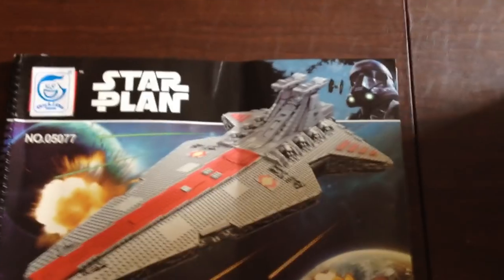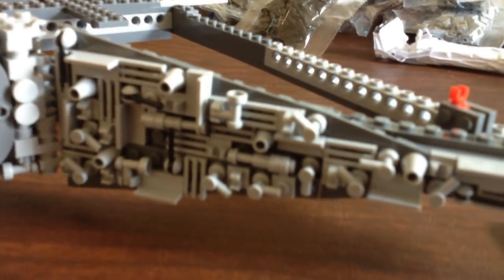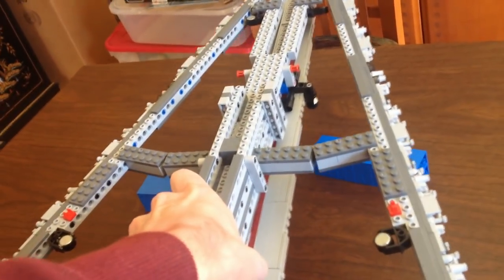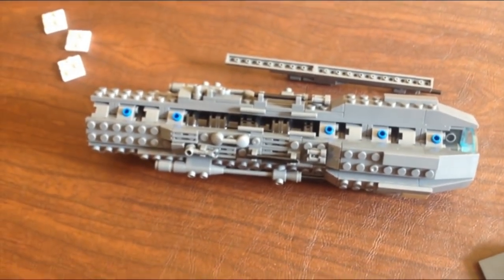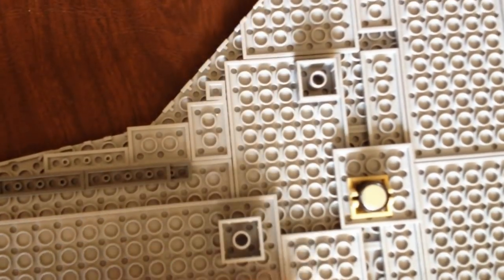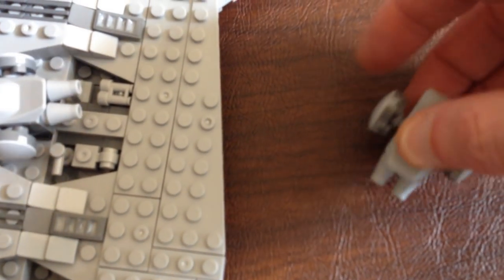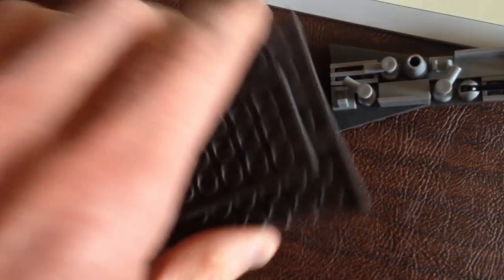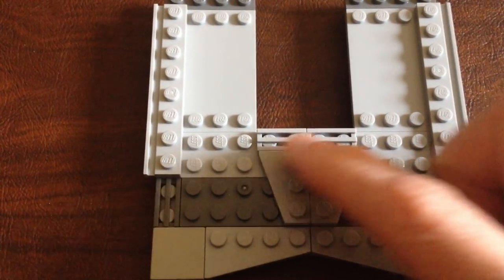What to Expect when Building Lepin's 05077 UCS Venator Set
This video chronicles my build of Lepin set #05077 UCS Venator based on a MOC by an AFOL.  Each step is timestamped and marked with a placard for easy scrubbing (use pause to read).  I give some thoughts on how each step went using Lepin's instruction book and the resulting build.  I show the changes I made that, IMHO, resulted in a better looking and more stable build.  I hope to clear up some details left out of the instructions to make your build less frustrating.  Finally, I include steps to fill in the gap/hole Lepin left in their build.

Please note, this is my first go at posting a video to YouTube.  The production quality is not the best, but gets the job done.  I'd like to  apologize here for the segments of unfocused video and the audio with its unfortunate heavy use of umms and ahhs as well as other  grammatically misspoken usage.  I edited the video the best I could and I promise to learn from this experience for future posts if any.  It has been an "ear-opening" experience for me and the phone I used has been put to rest.

I used ShotCut for editing and I would like to credit the original designer of the MOC which I am not sure if s/he got credit from Lepin.